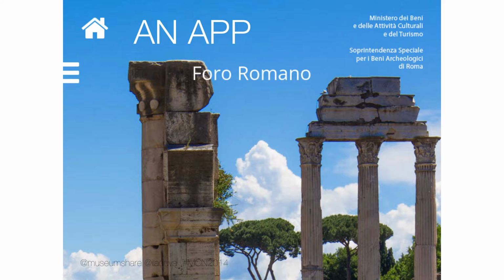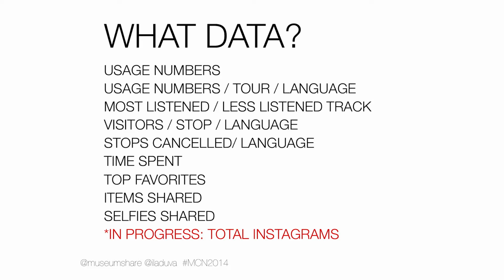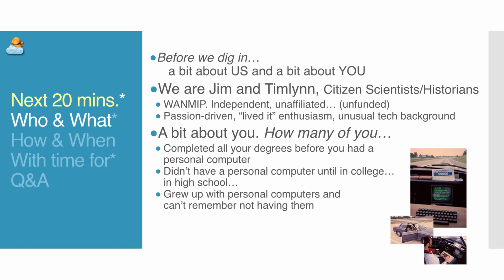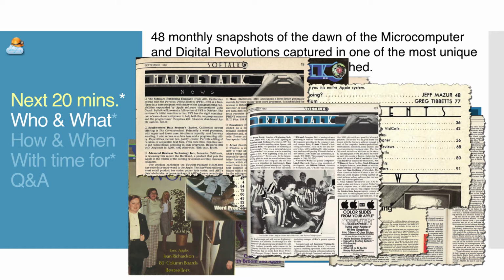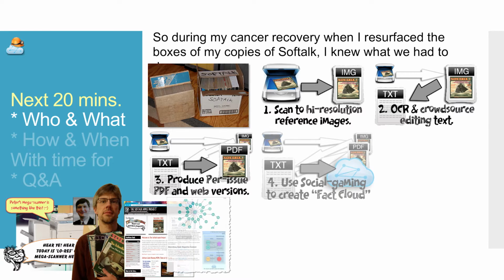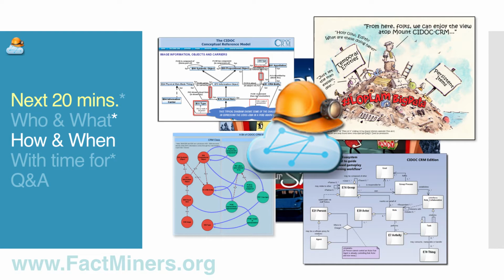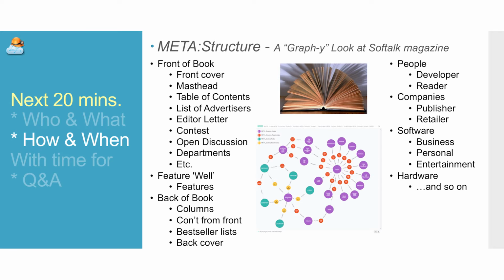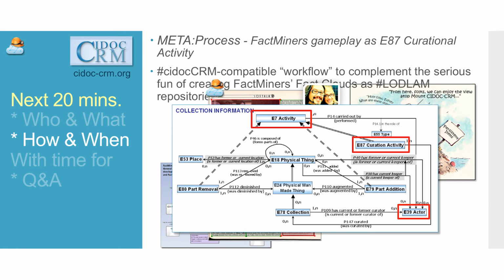MCN 2014: Shoestrings, Subgraphs, and Sharing: New Design Paradigms for Museums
Chair: Koven Smith, Director of Digital Adaptation, Blanton Museum of Art
DIGITAL DUCT TAPE: ENABLING INNOVATION AND CREATIVE OUTCOMES ON A SHOESTRING
Presenters: David D’Agostino, Multimedia Producer, Carnegie Museum of Art; Jeffrey Inscho, Web + Digital Media Manager, Carnegie Museum of Art

MUSEUMSHARE
Presenter: Ilaria D’Uva, CEO, D’Uva Workshop SRL

THE EMBEDDED METAMODEL SUBGRAPH DESIGN PATTERN: ITS USE IN CROWDSOURCED SOCIAL-GAMING LOD REPOSITORY GENERATION AT THE SOFTALK APPLE PROJECT
Presenter: Jim Salmons, FactMiners